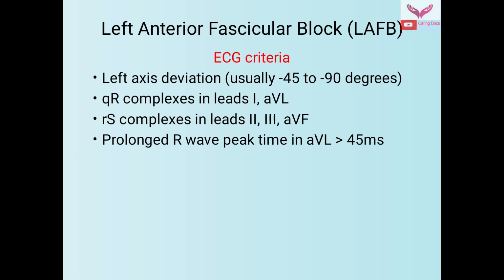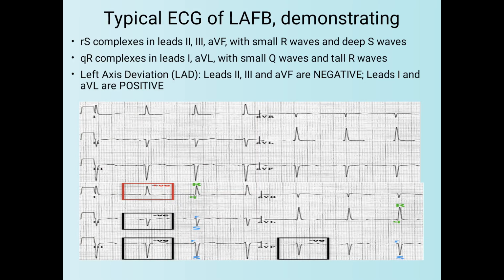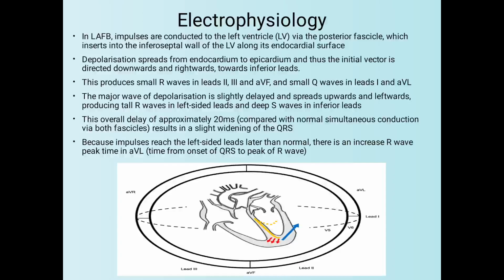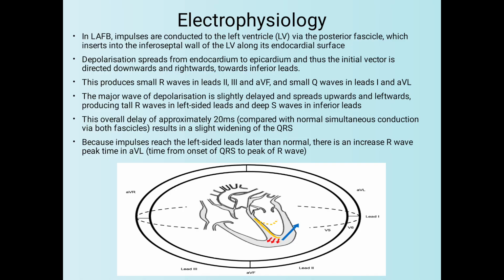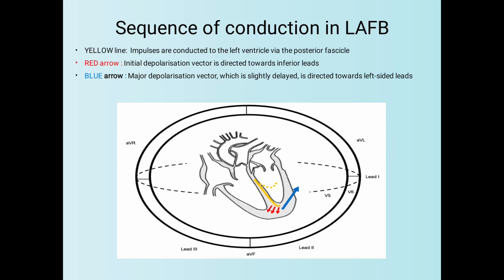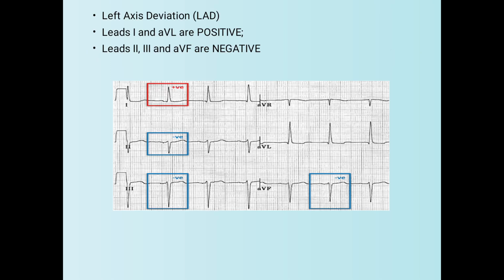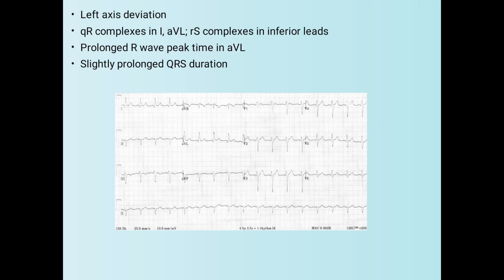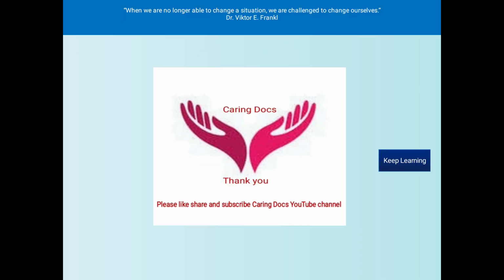ECG Basics | Left Anterior Fascicular Block | LAFB electrophysiology| ECG Criteria of LAFB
Left anterior fascicular Block ECG criteria

Left axis deviation (usually -45 to -90 degrees)
qR complexes in leads I, aVL
rS complexes in leads II, III, aVF
Prolonged R wave peak time in aVL more than  45ms

Electrophysiology

In LAFB, impulses are conducted to the left ventricle (LV) via the posterior fascicle, which inserts into the inferoseptal wall of the LV along its endocardial surface
Depolarisation spreads from endocardium to epicardium and thus the initial vector is directed downwards and rightwards, towards inferior leads.
This produces small R waves in leads II, III and aVF, and small Q waves in leads I and aVL
The major wave of depolarisation is slightly delayed and spreads upwards and leftwards, producing tall R waves in left-sided leads and deep S waves in inferior leads
This overall delay of approximately 20ms (compared with normal simultaneous conduction via both fascicles) results in a slight widening of the QRS
Because impulses reach the left-sided leads later than normal, there is an increase R wave peak time in aVL (time from onset of QRS to peak of R wave)
Tip In LAFB, the QRS voltage in lead aVL may meet voltage criteria for LVH (R wave height  more than 11 mm), but there will be no LV strain pattern.